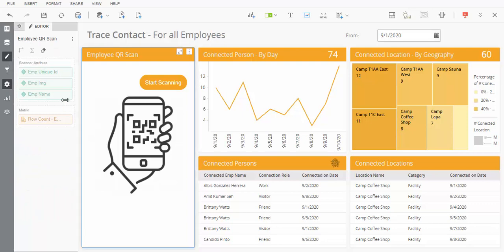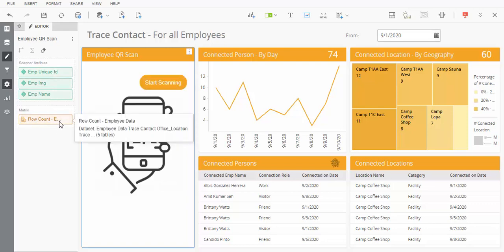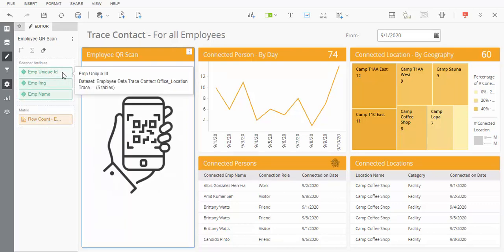QR Scanning MSTR Plugin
This plugin is going to be useful in many scenarios. like Transactional Services, Analytics in Dossier/RSD for employees, customers, or by-products.